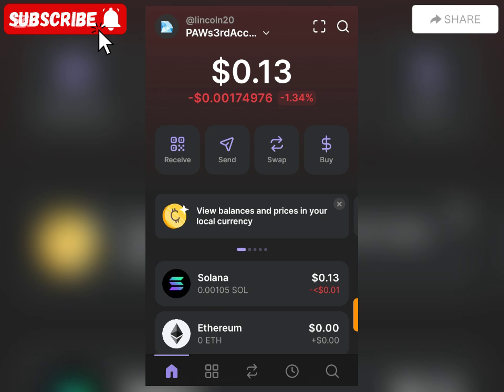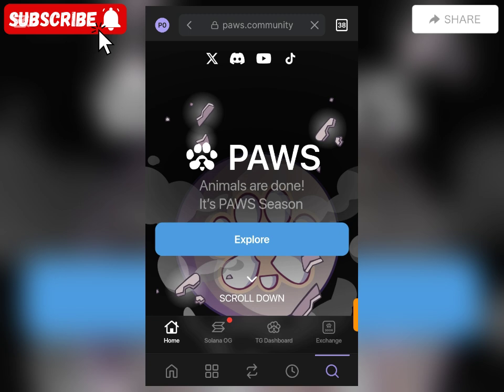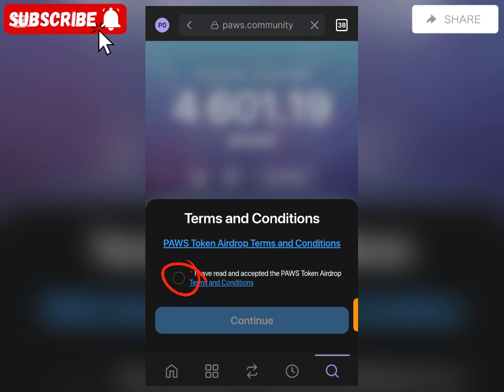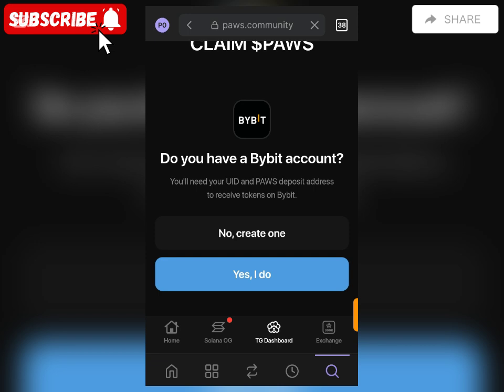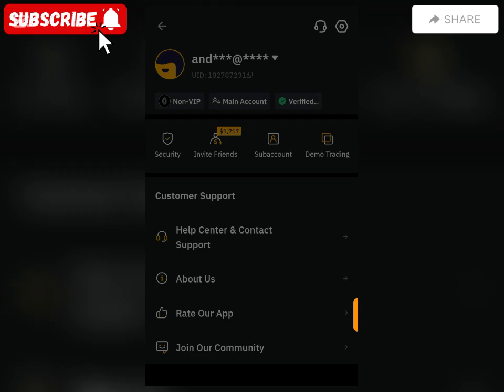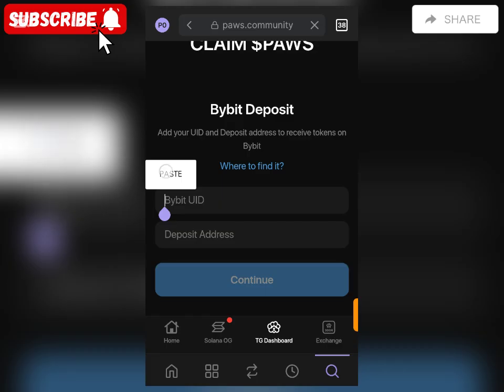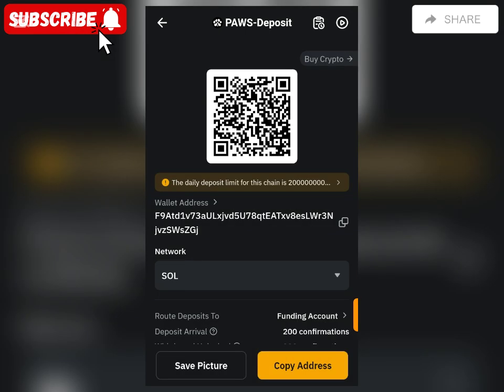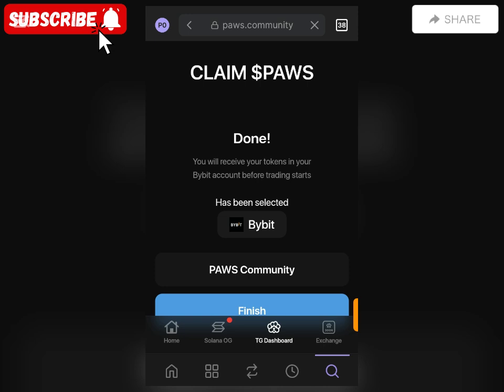HOW TO CLAIM AND TRANSFER $PAWS TOKEN TO TOP EXCHANGES ||| step by step guide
A video tutorial on to claim and transfer your paws Allocation/token to tier one EXCHANGES before trading starts
Watch the video carefully and follow the steps

Claim your Paws via paws website link